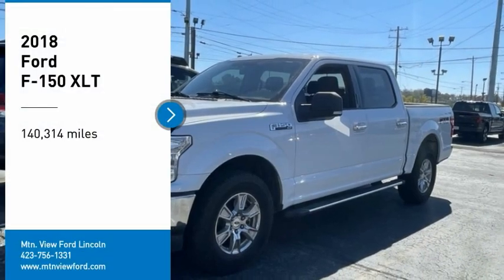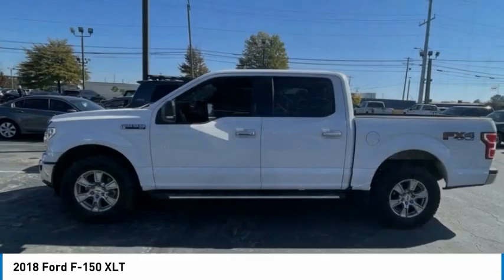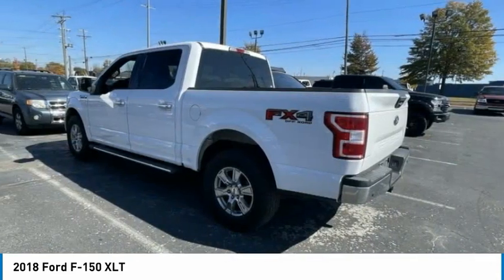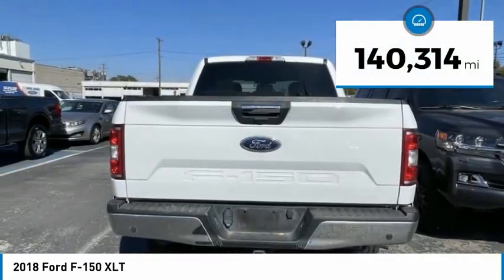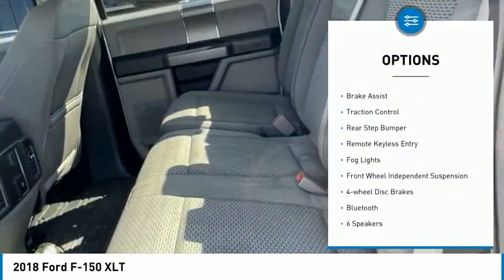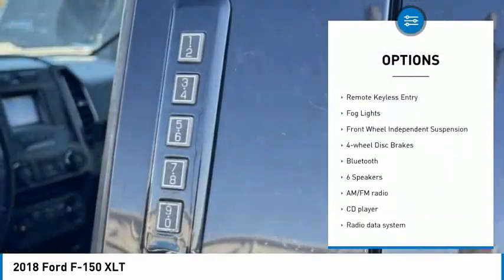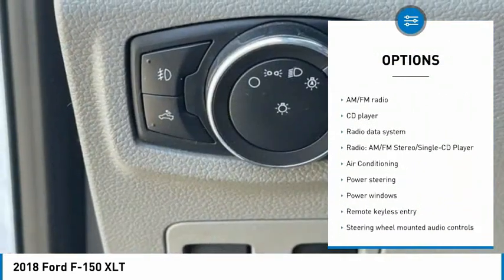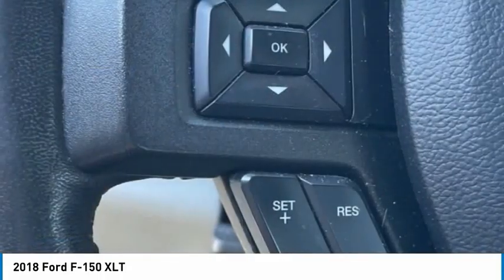2018 Ford F-150 XLT in Chattanooga 62808A